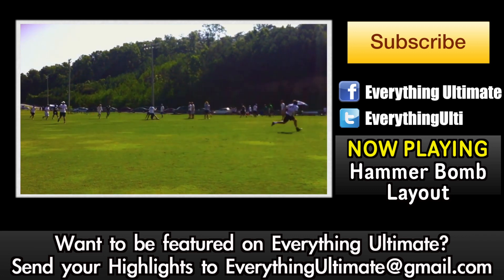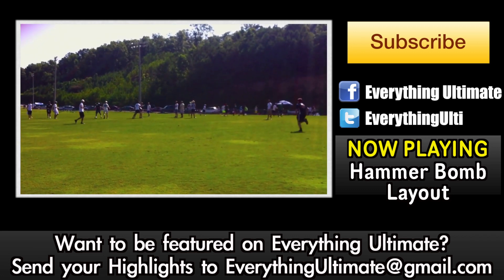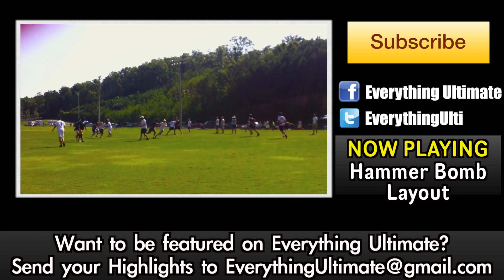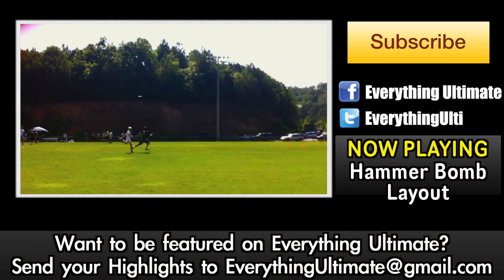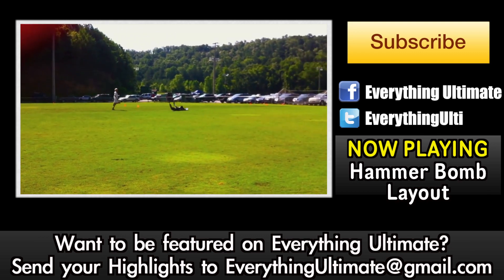Brodie Smith's Full Field Hammers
Brodie Smith Full Field Hammers "Brodie Smith" brodiesmith21 frisbee trick shots ultimate frisbee "frisbee trick shots" "trick shots" ultimate frisbee disc hammer throw long distance snap advanced